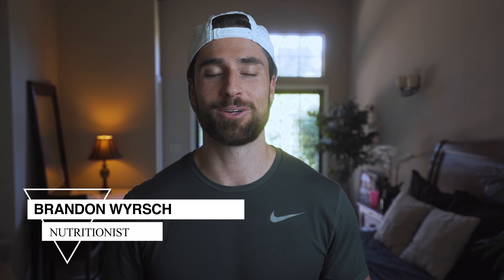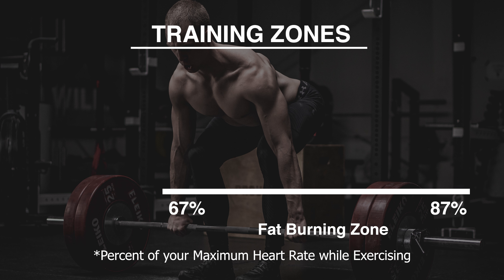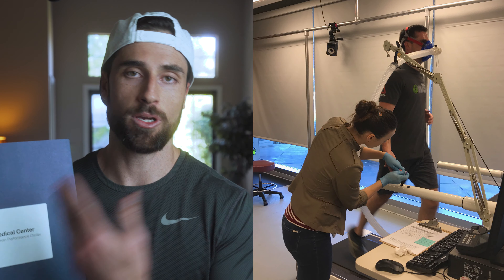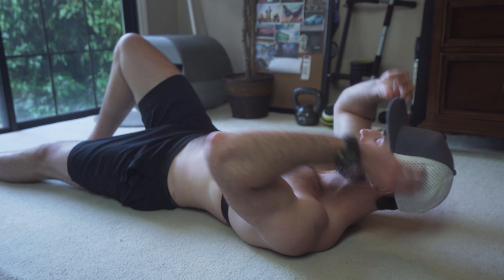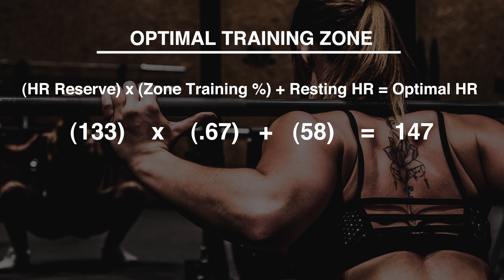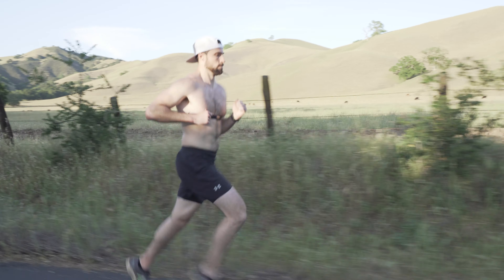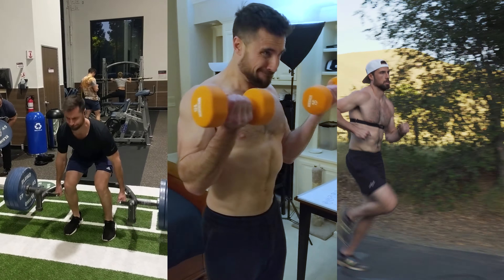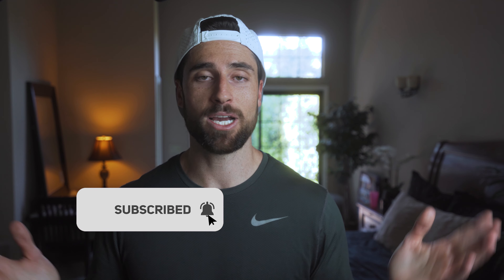Optimal Training Zone for Fat Loss + Endurance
Efficiency is everything when it comes to training. In this video I breakdown the optimal training zone for burning fat and building up your endurance (cardiovascular health).